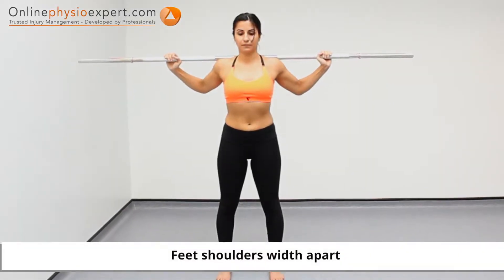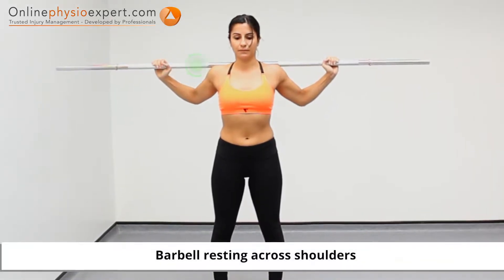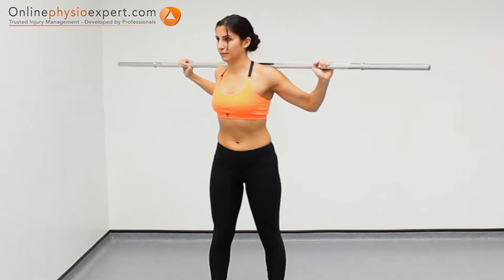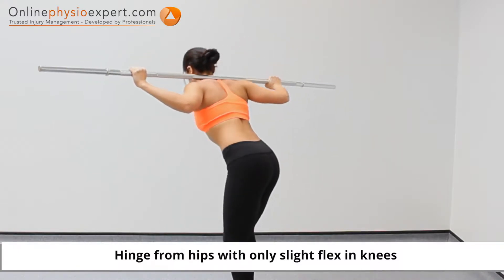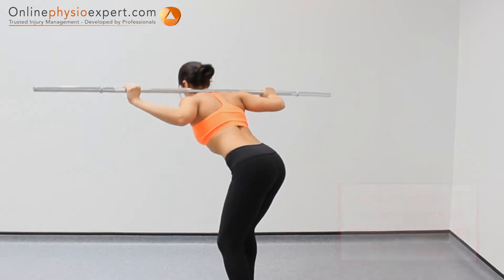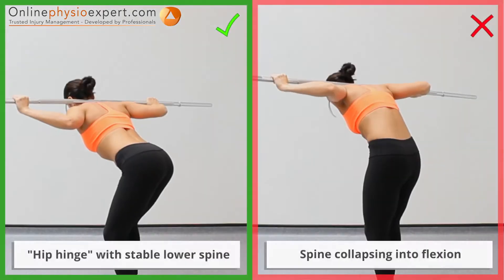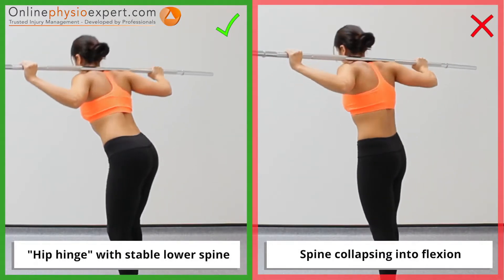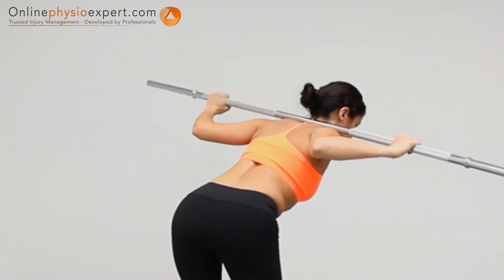Good mornings lumbar extension + rotation strength 5 1 L